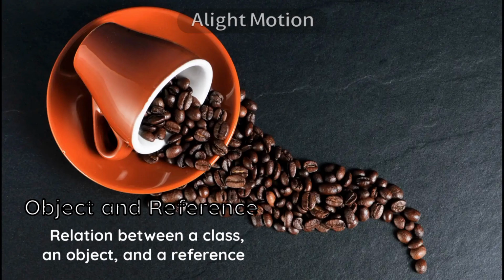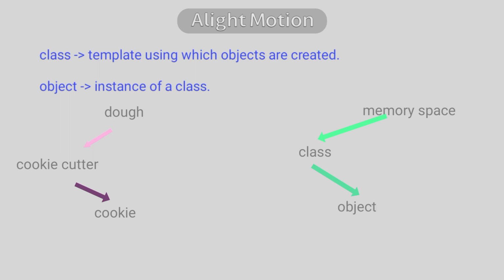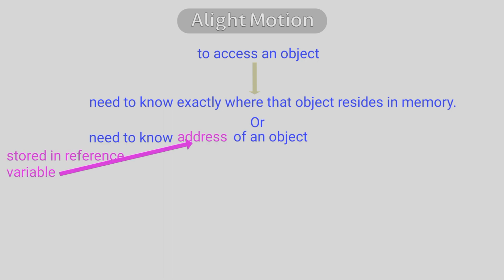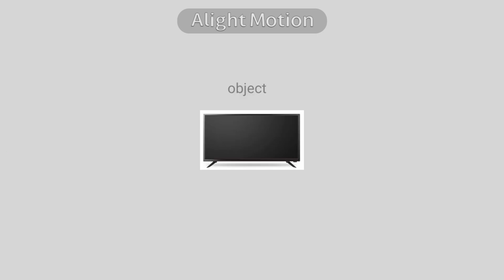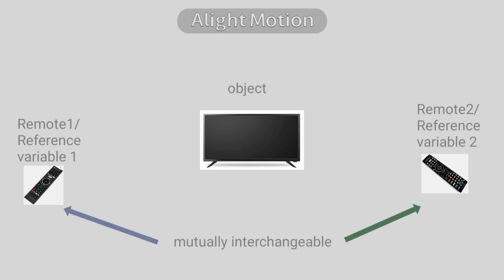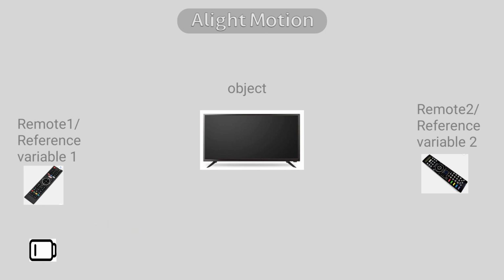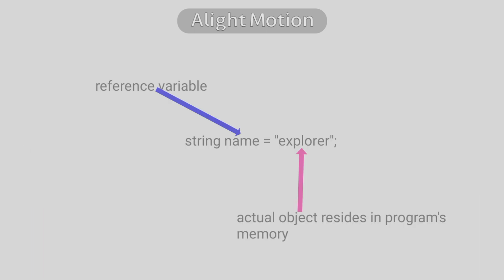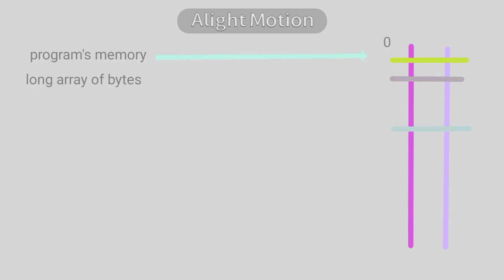Object and Reference